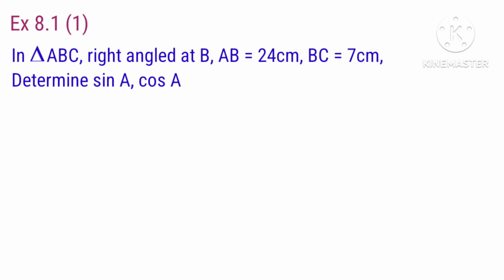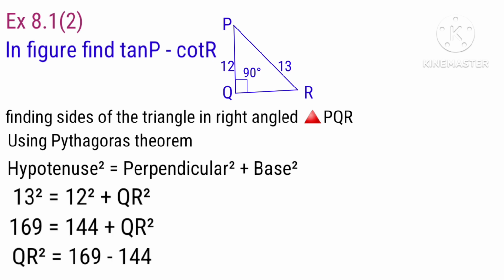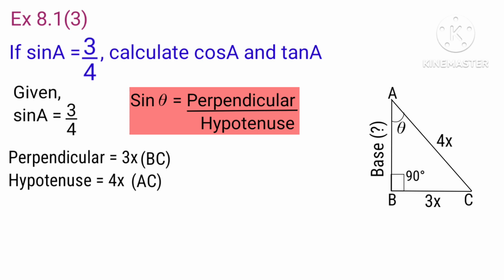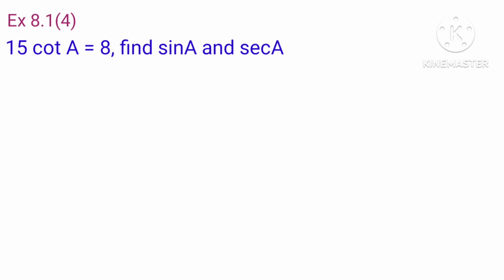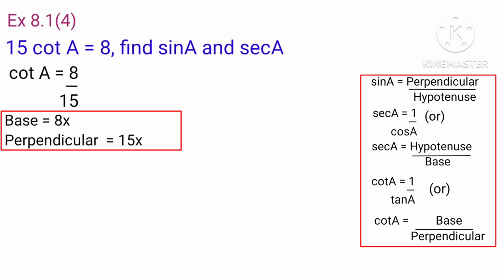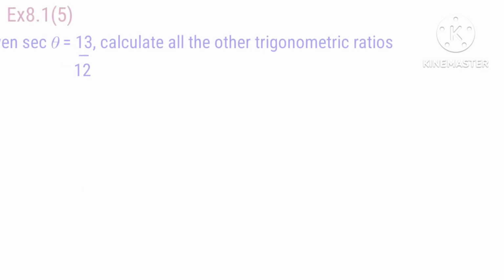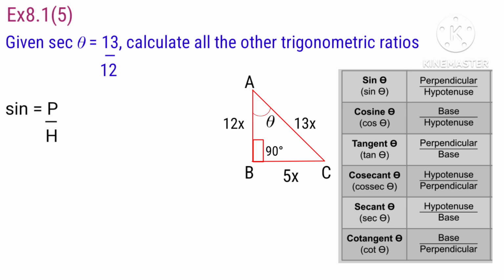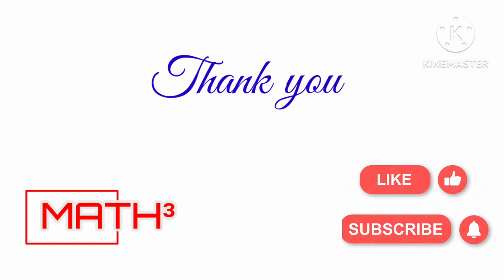Introduction to trigonometry | Chapter 8 | Class 10 | Ex 8.1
Introduction to trigonometry Ex 8.1 | class 10 maths | trigonometry tamil